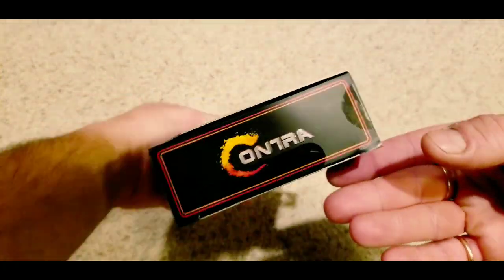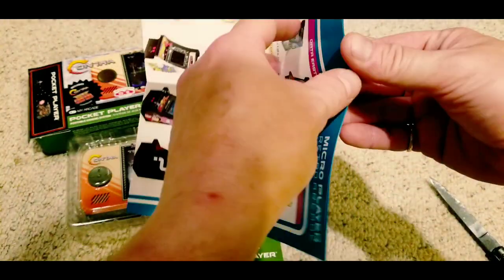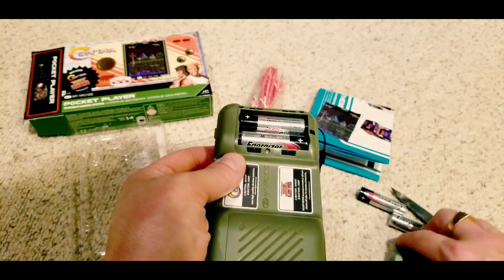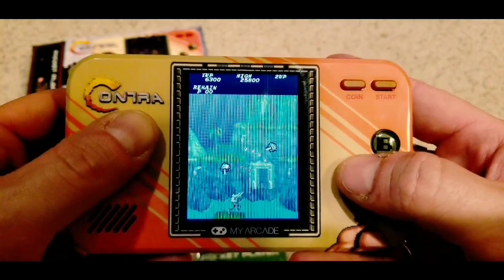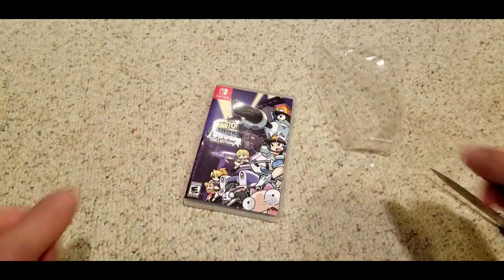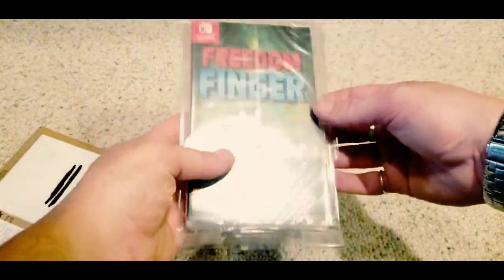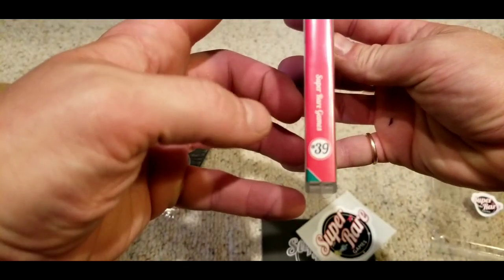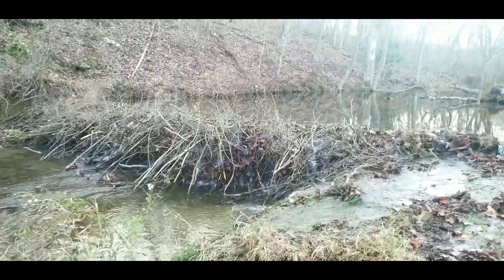Unboxing My Arcade Pocket Player Contra // Freedom Finger // Mighty Switch Force // Parodius Ps1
So in this video I unbox the Mighty Switch Force collection on the Switch, Freedom Finger, a Ps1 import Parodius Forever With Me or I think its also called chatting Parodius and the weirdest this is this Contra handheld made by My Arcade, I did a little research and this thing is pretty rare! look it up for yourself, I don't recommend it at the $40 price point but if your able to hack it this yes I do recommend it due to the vertical screen.